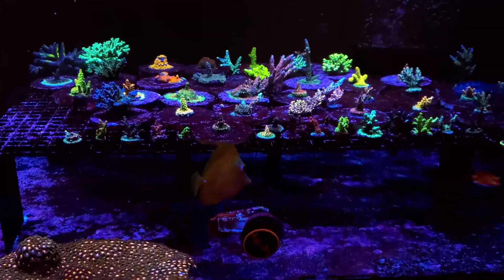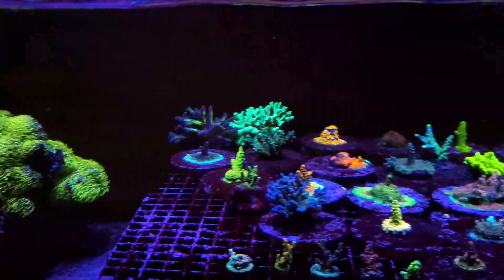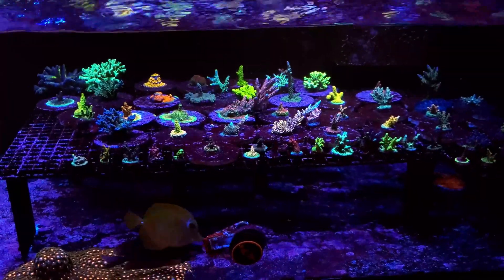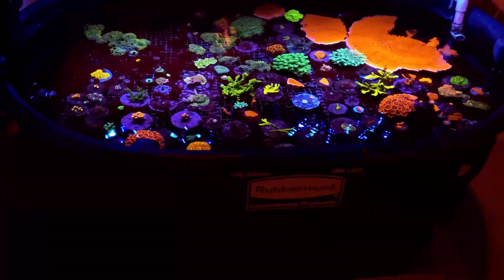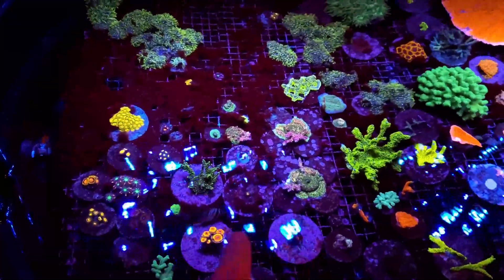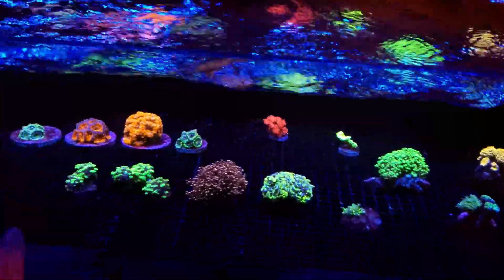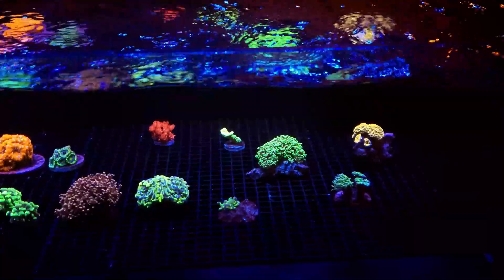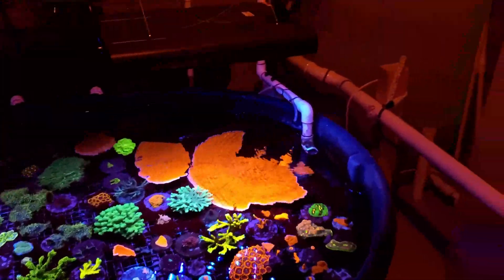April 2020 Reef Update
We have increased the total volume of the system. With the addition of frag tank #3 we are now over 1300 gallons!